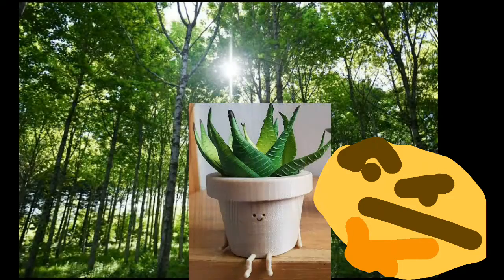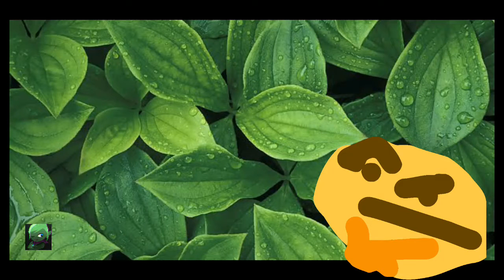The Leaf Anatomy | Professor Dan Pierre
An anatomy of a leaf from a trash can